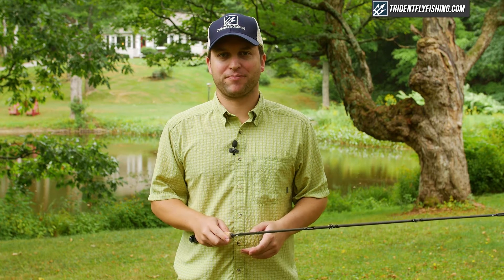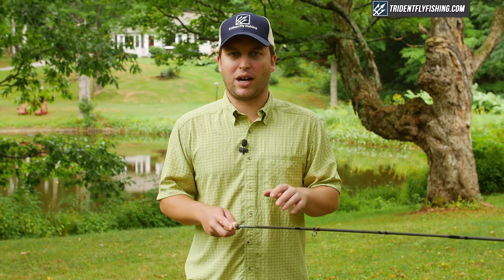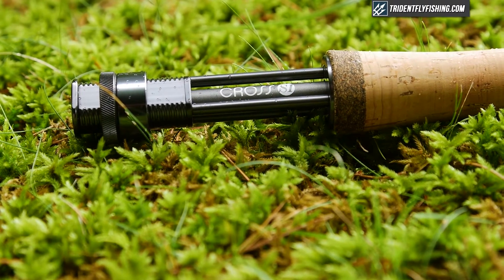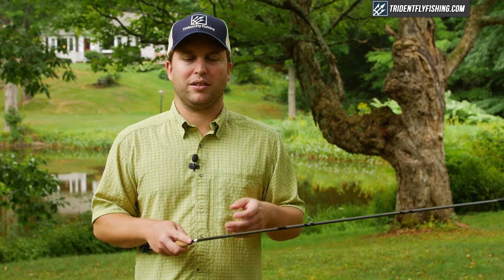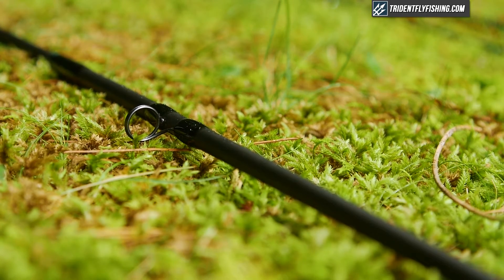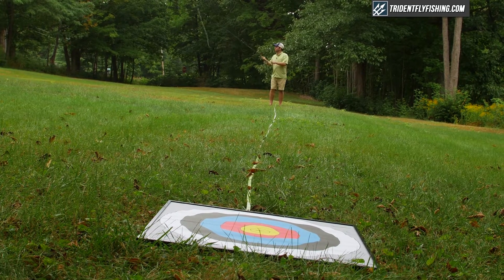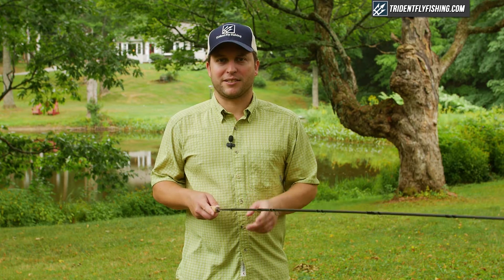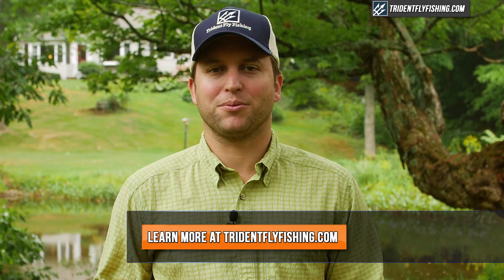Loop Cross S1 Fly Rod Review - 9 Foot 5 Weight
The Loop Cross s1 is pushing the boundaries of fly rod technology.
Support us producing more of these videos by making your next gear purchase through us

Got Questions?